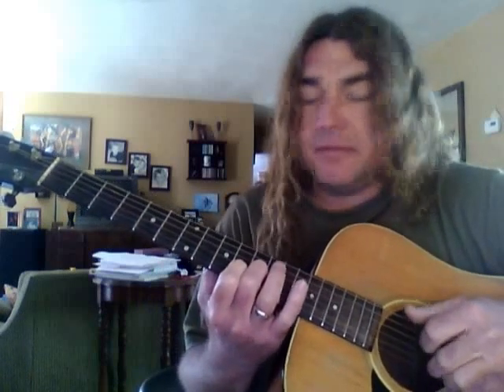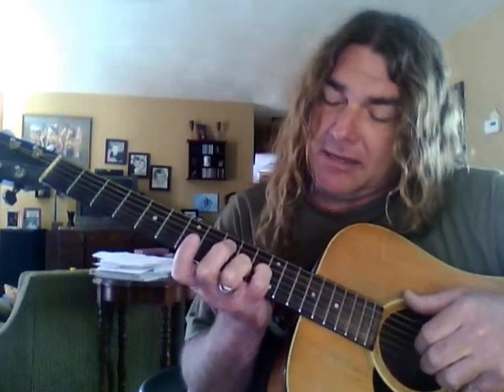Led Zeppelin Goin' to California, guitar lesson with Billy Chapman